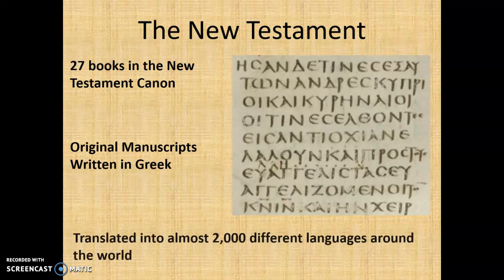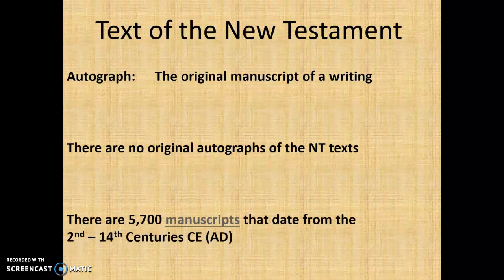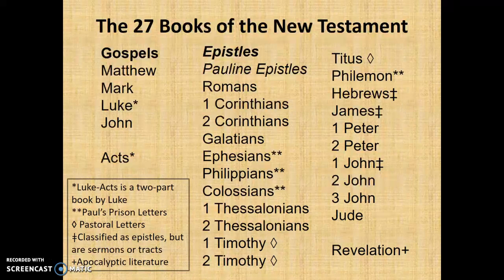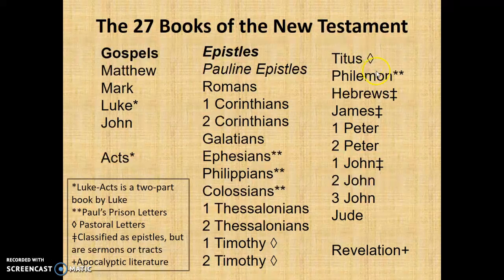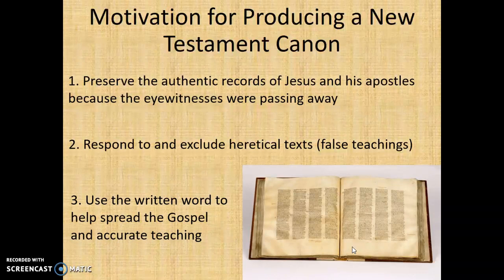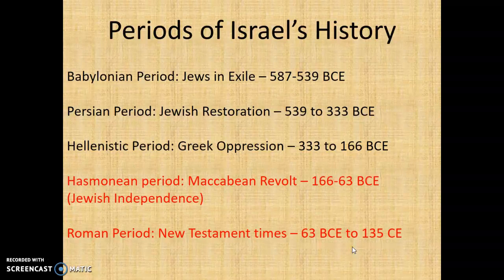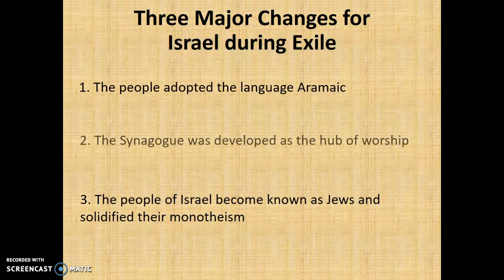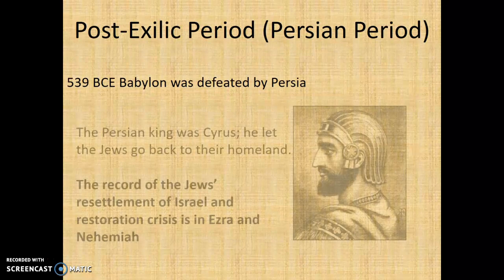CHRS 125 Lecture 8A New Testament Intro